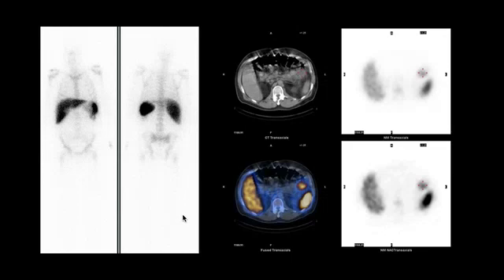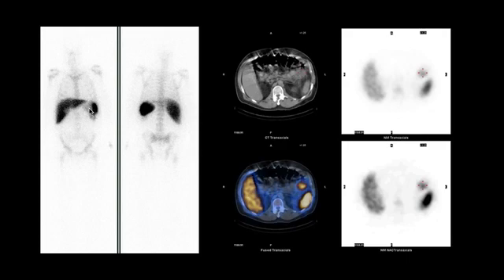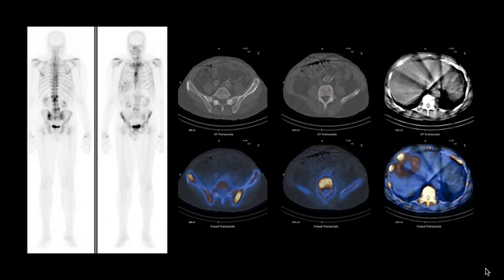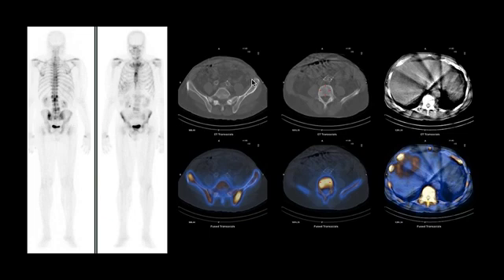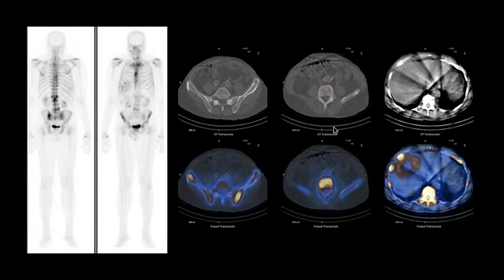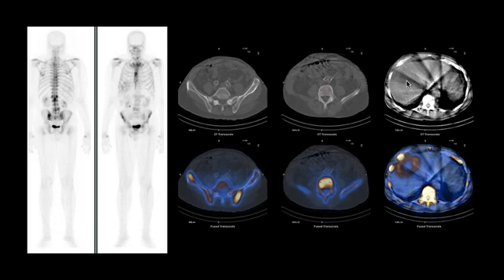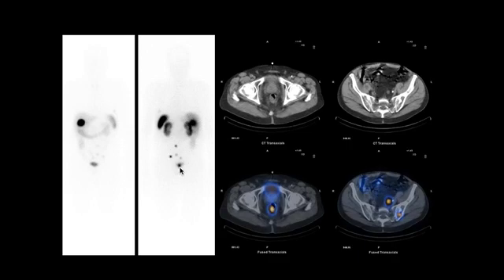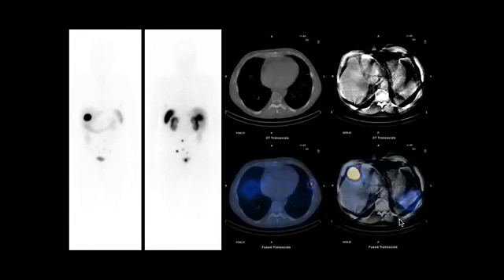SPECT/CT - I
Applications of SPECT/CT in Clinical Nuclear Medicine - part 1